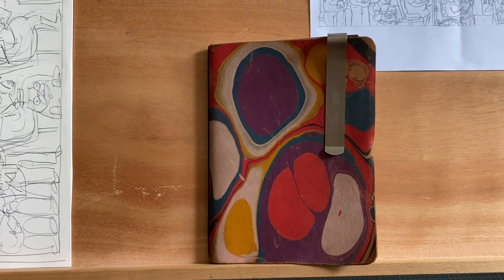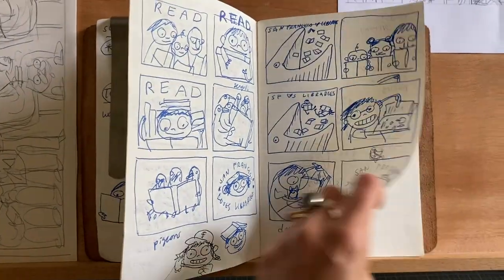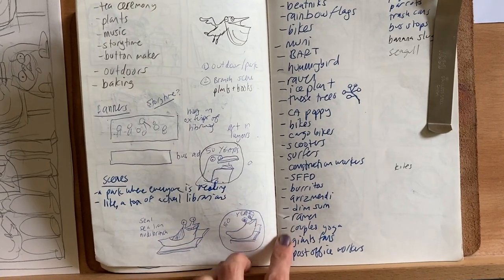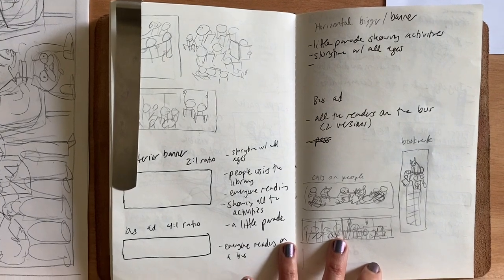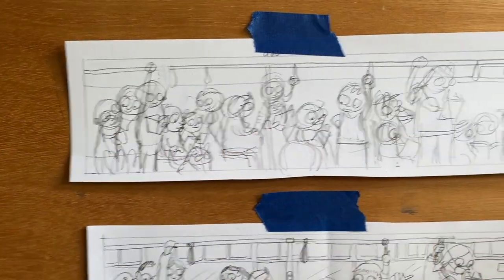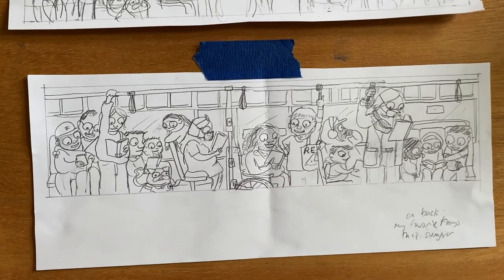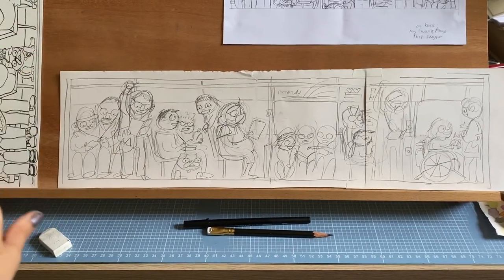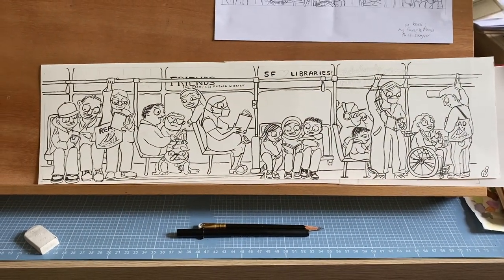"On My Process": Summer Stride Art with K-Fai Steele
San Francisco Public Library's Summer Stride 2023 artist K-Fai Steele describes her inspiration and process for creating her artwork.